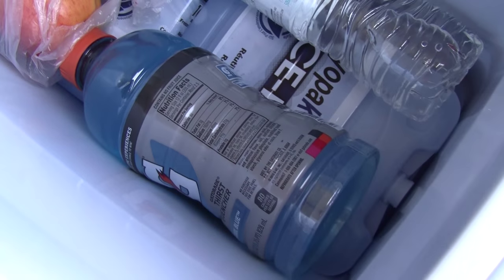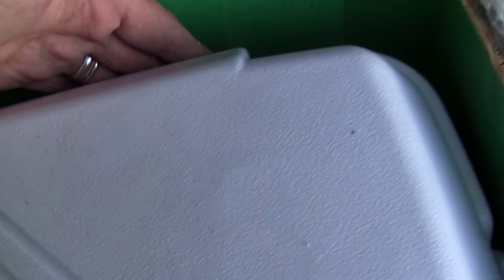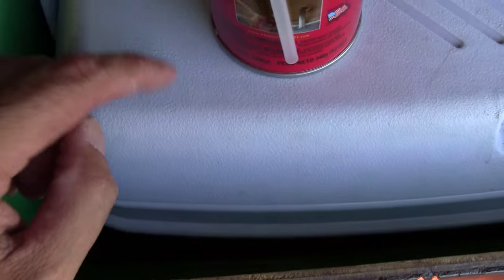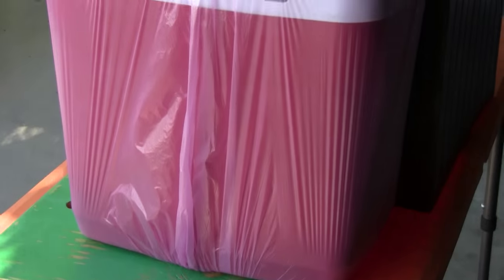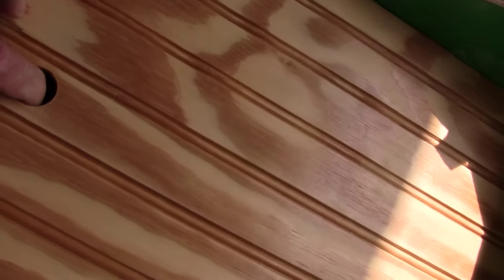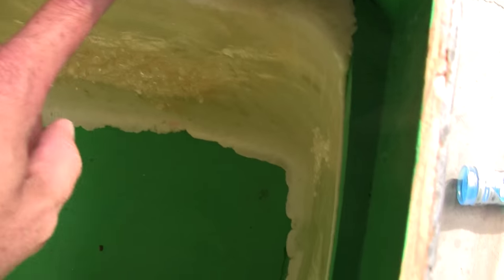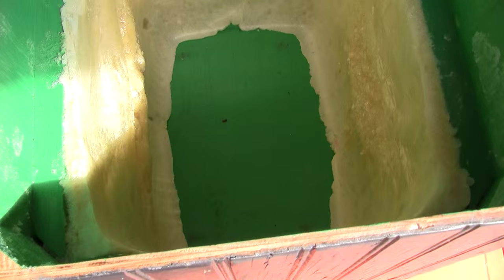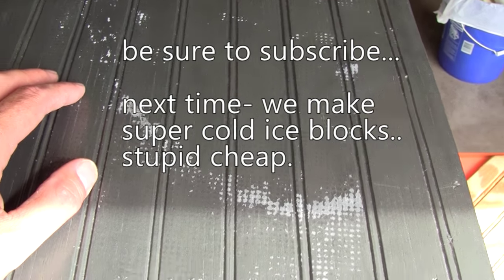Make a Super Insulated Van Console Cooler Box with Spray Foam!!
So, I should you one of my favorite things in my simple, practical, DIY, campervan.
The Van Console Cooler Box- Here's how to make it even cooler!
You need 2 cans of spray foam, a cooler box, a cooler and some patience. By doubling the insulation of the cooler box- should increase the time that it takes to melt our ice. Maybe even by 2 days. The spray foam is nifty stuff. The cast was about $3.50 per can. So, 7 bucks to super insulate our Van console center box.
Very Nice!
Here's a link to Amazon to read some reviews on Great Stuff brand spray foam-
Lowes has a much better price.

It's because of you that the CheapGeek1 Channel now has over
3.5 Million views and counting! Thank You!

My BUDGET Camera Gear-
Canon XC-10
Canon EOS 77D
Canon EOS M6
Canon PowerShot G9X
Canon Vixia HFR 70
Canon Portrait and Travel Two Lens Kit
50mm f/1.8 and 10-18mm Lenses
DRONE-
It’s very much appreciated!